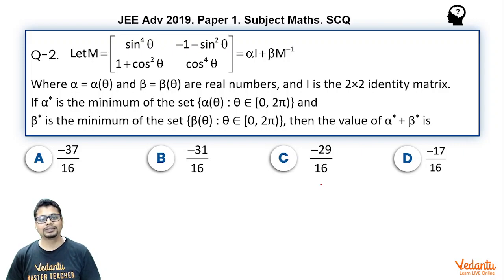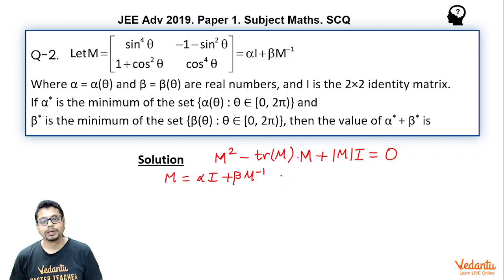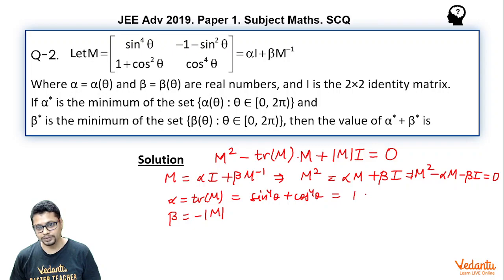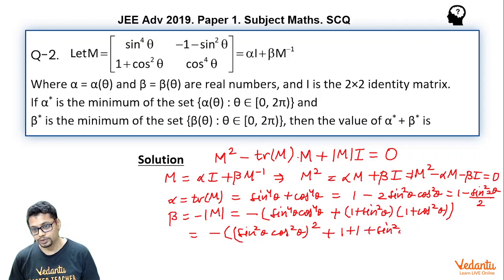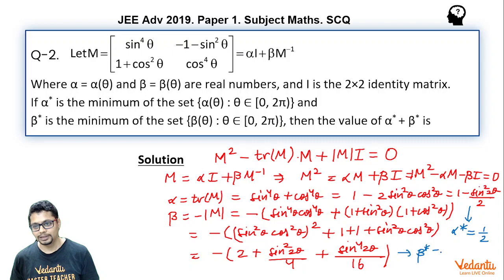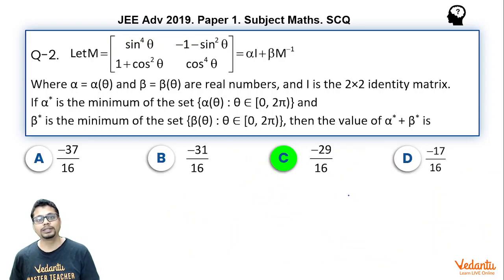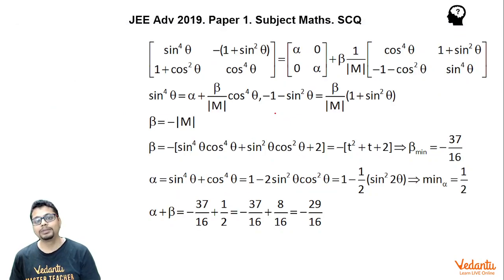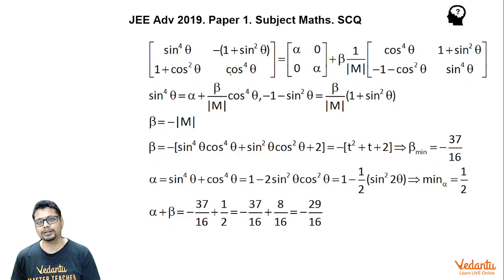JEE ADVANCED 2021 Paper-1 Maths Q2 SCQ Ans Matrix Range of Trig.Fn. Shubham Sir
✅ Session PDF for " JEE ADVANCED 2021 Paper-1 Maths Q2 SCQ Ans  Matrix Range of Trig.Fn. Shubham Sir  "

➡️Where and are real numbers and I is the 2×2 identity matrix.
If is the minimum of the set and is the minimum of the set. Then the value of